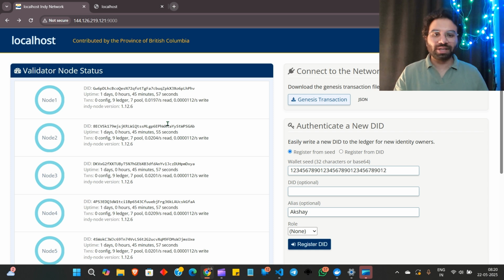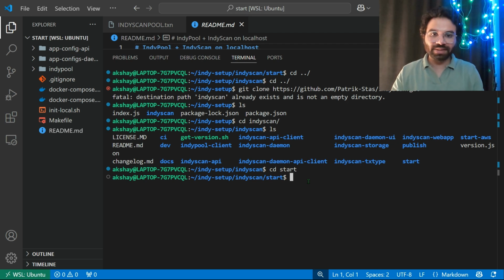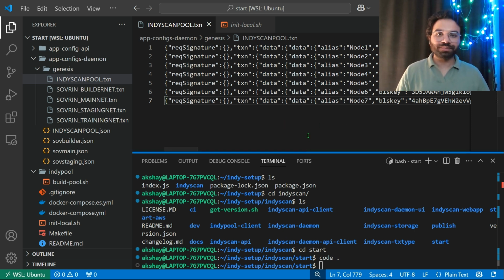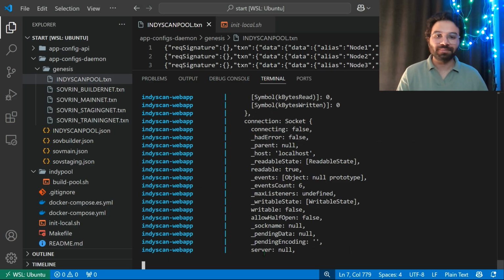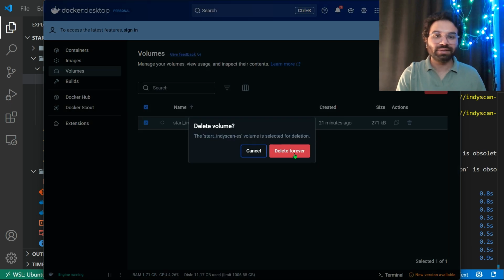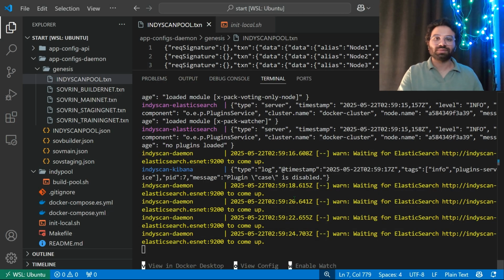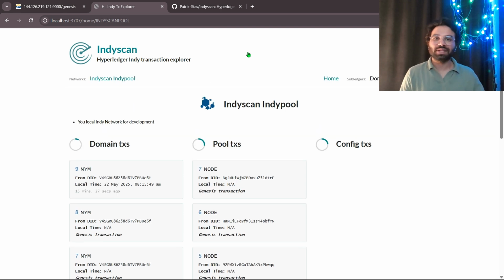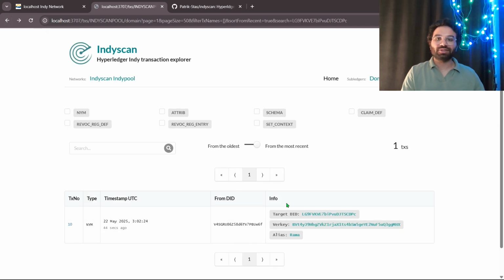Chapter 03: How to Set Up Indy Scan with Hyperledger Indy Network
Welcome to Chapter 03 of our Blockchain Development Series!
In this hands-on tutorial, we guide you step-by-step to install and configure Indy Scan — an open-source blockchain explorer for the Hyperledger Indy network.

👨‍💻 In this video, you’ll learn:

How to install Indy Scan locally
Connect Indy Scan to your custom Indy node pool
Visualize transactions, nodes, and ledgers in real-time

Whether you're building Self-Sovereign Identity (SSI) platforms or testing decentralized identity systems, this guide will help you monitor your network effortlessly.

This video provides a step-by-step guide on how to install and configure Indy Scan, an open-source blockchain explorer for the Hyperledger Indy network (0:01).

The tutorial covers:

Setting up the Indy Scan environment The process begins by cloning the Indy Scan repository and ensuring Docker is running (1:24).
Connecting to an existing Indy network The video demonstrates how to replace the default genesis file in Indy Scan with your network's genesis file to connect to your existing Hyperledger Indy (Von) network (3:41).
Running Indy Scan After configuring the genesis file, the make up command is used to start Indy Scan (4:20). The video also provides troubleshooting tips, such as using make down and deleting volumes to resolve conflicts when restarting (7:29).
Verifying transactions Once Indy Scan is running, you can access its UI through a specified port (5:39). The video shows how to perform a transaction (12:24) and then verify that it appears in the Indy Scan explorer, displaying details like the alias, target ID, and verifier key (13:13).